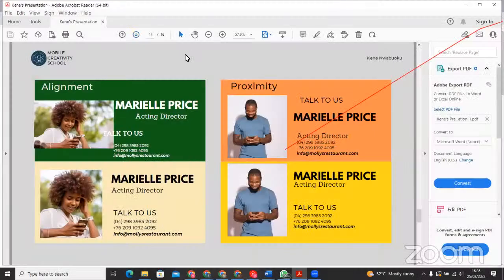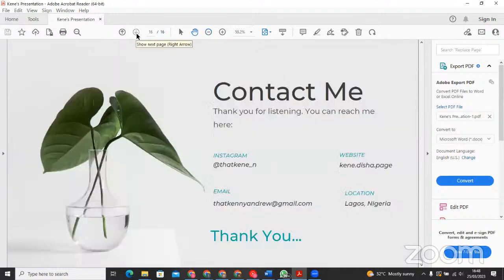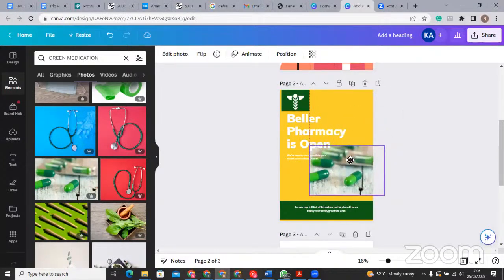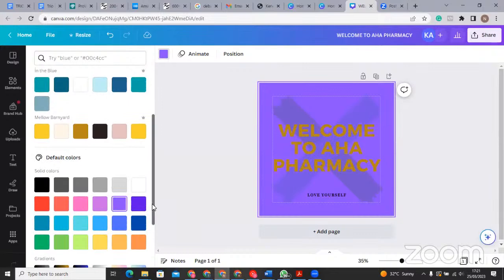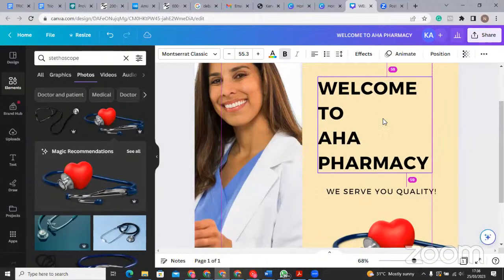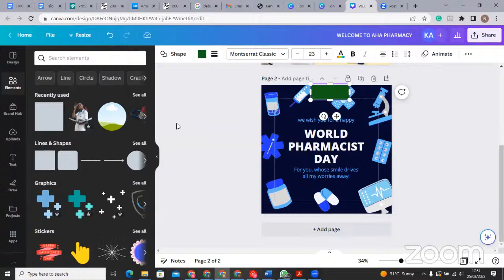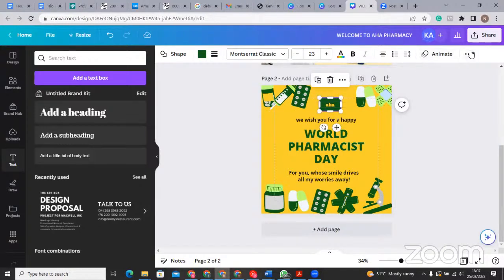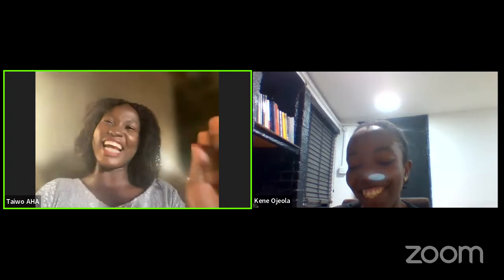Canva Design Webinar for Community Pharmacies